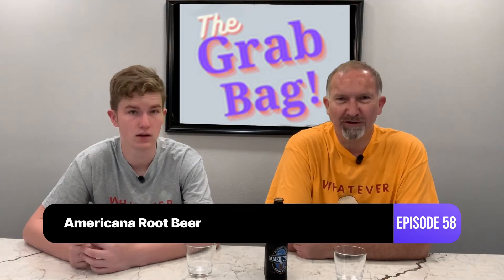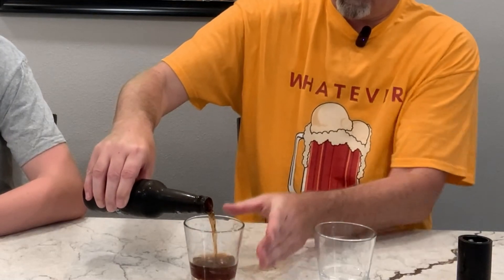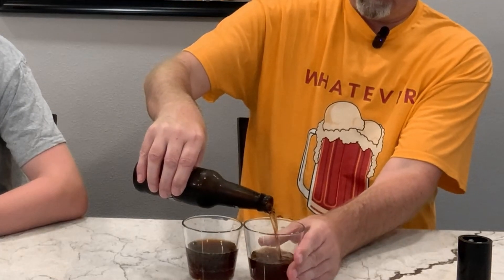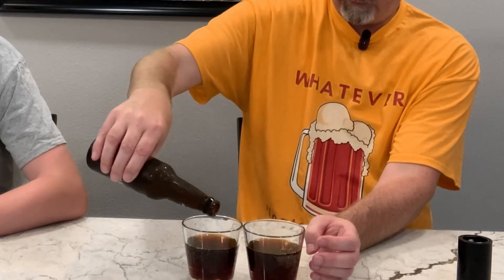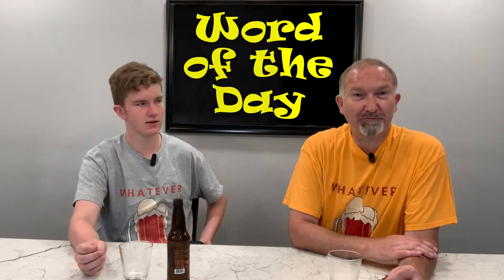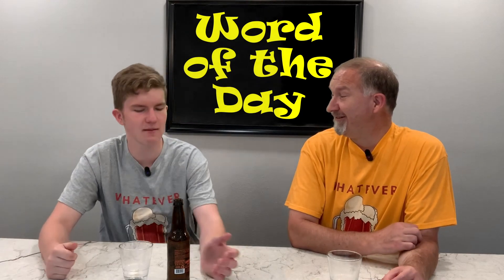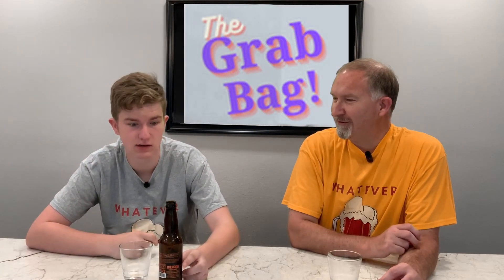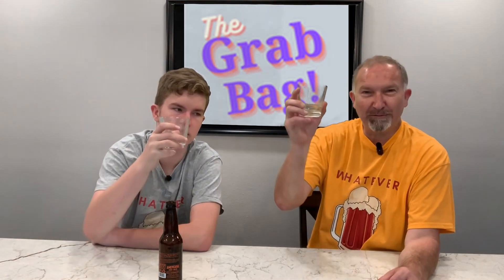Americana Root Beer Review - The Grab Bag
Episode 58 Americana Root Beer takes you back to a simpler time.  The flavor is dark and heavy, but not burnt, no wintergreen, and no licorice flavors.  The flavor sticks with you rather than fading away as you continue drinking.  Another Orca brand root beer.